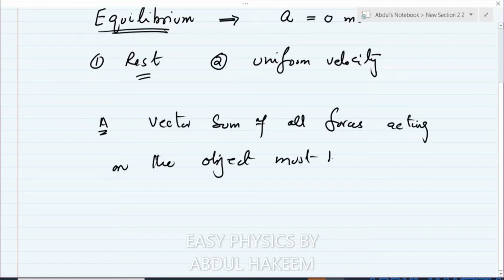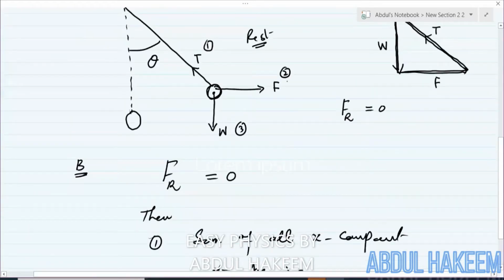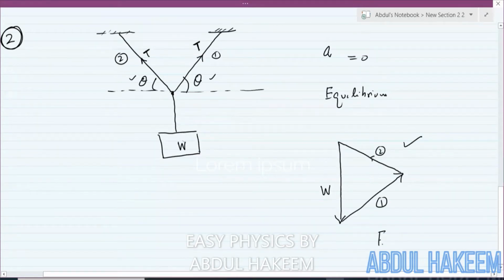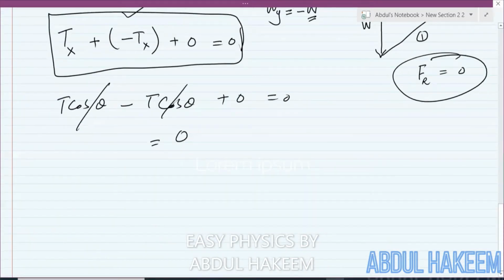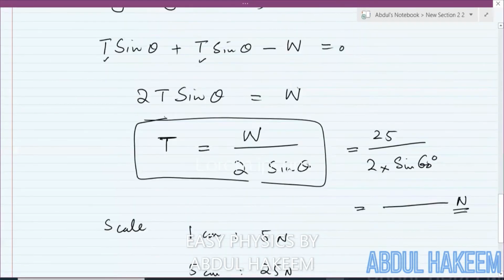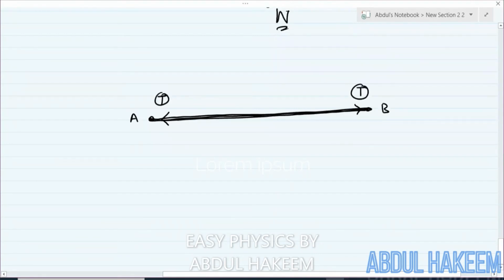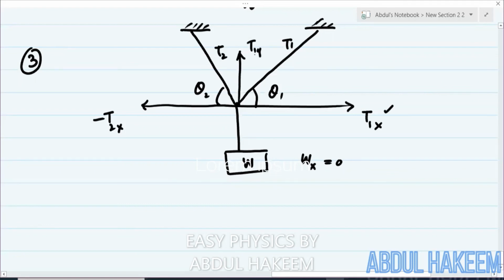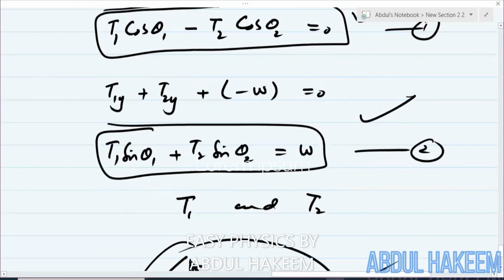VECTORS & COMPONENTS # 2